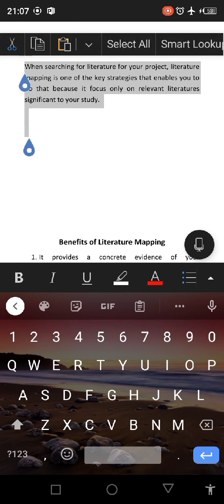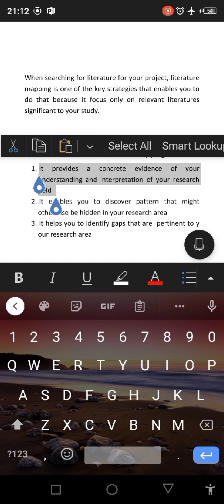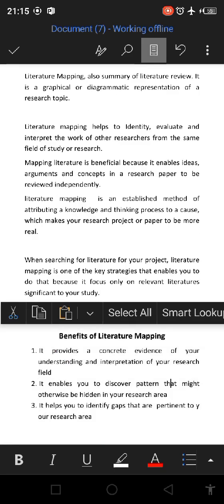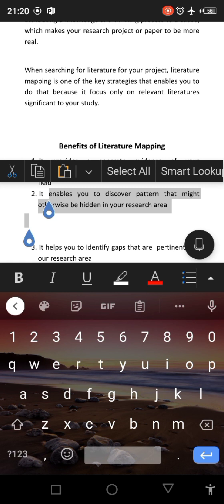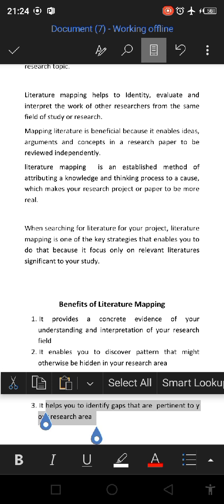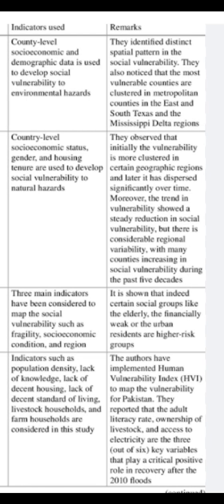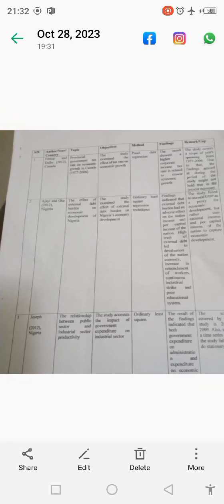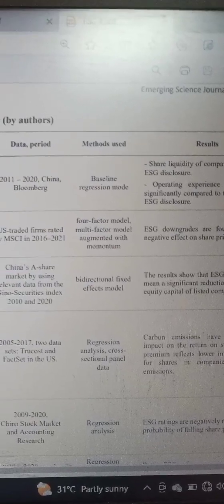Examples of Literature Mapping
This video shows the tabular example of a literature map